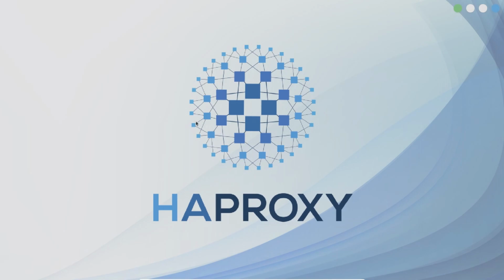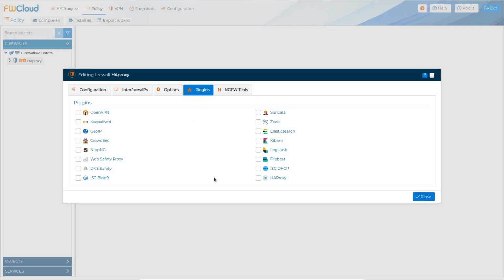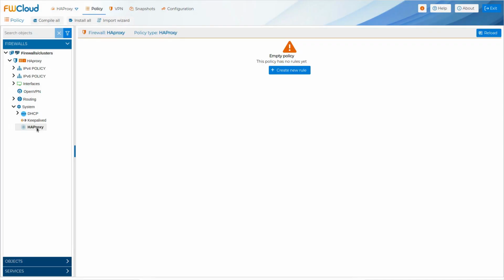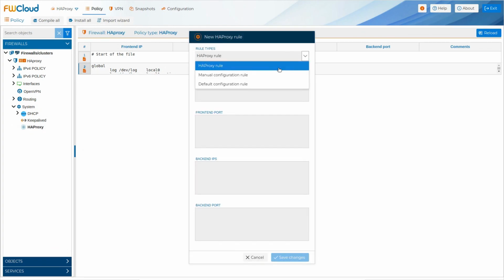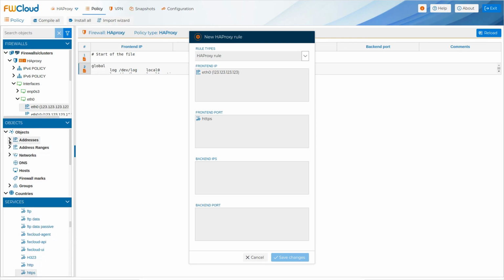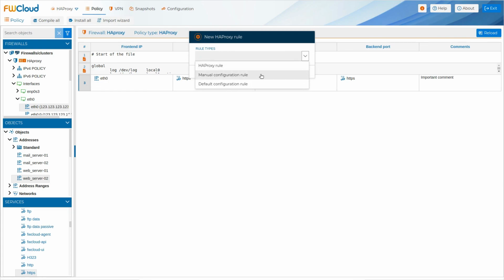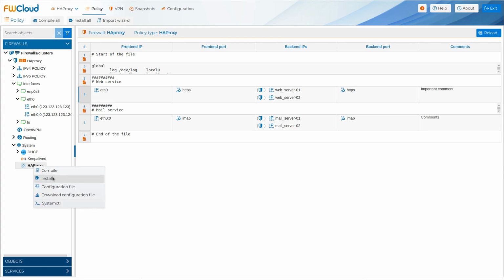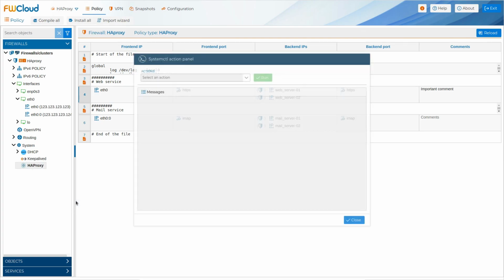FWCloud HAProxy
The functionality of FWCloud is complemented by numerous plugins.
Among them we have the plugin for HAProxy, which is widely used in installations where high availability and load balancing are required.

In this video we are going to show how we can install and maintain the HAProxy configuration from FWCloud.

FWCloud simplifies the configuration of this service as much as possible through rules that we can manage visually with all the flexibility that FWCloud offers us.